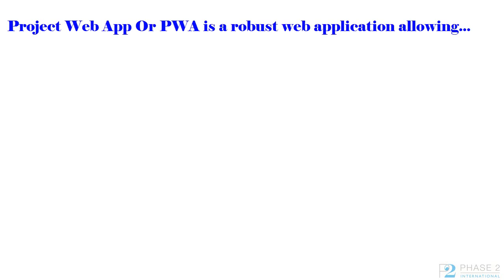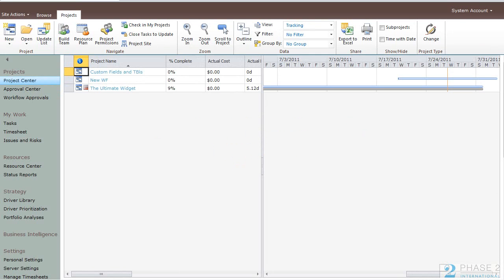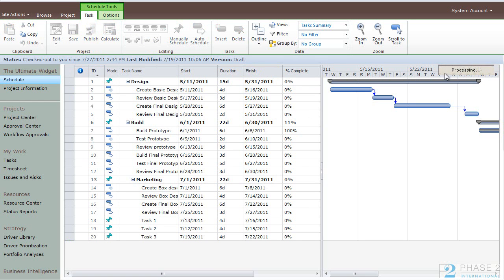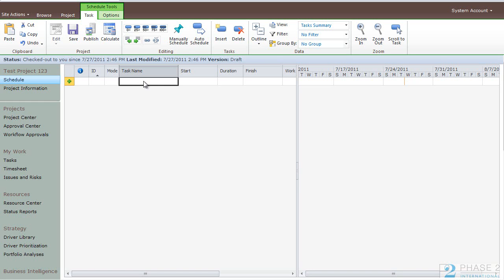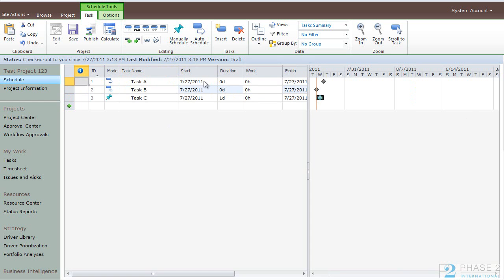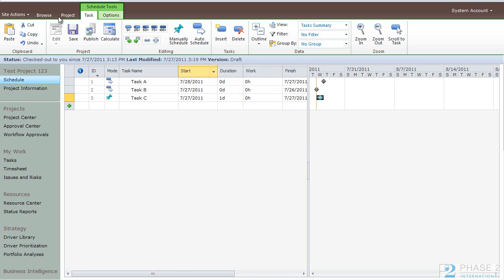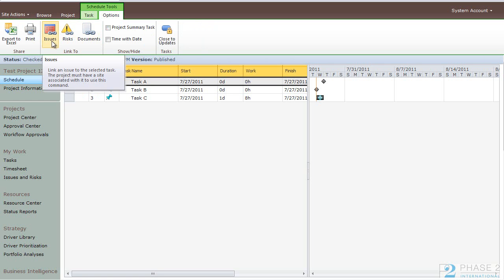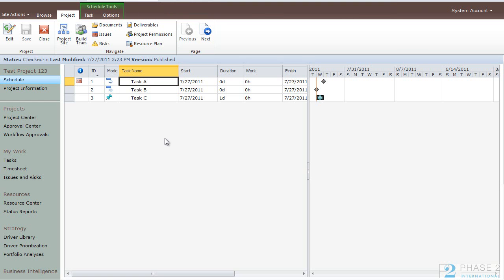MS Project Server 2010: Introduction To Project Web App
An introduction to Microsoft Project Web App.